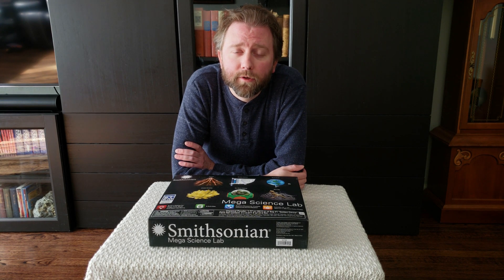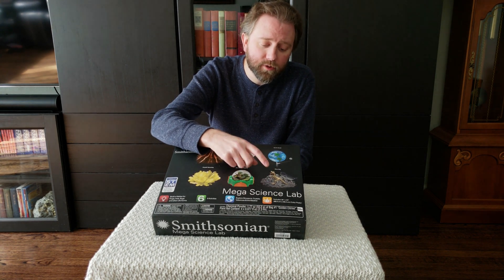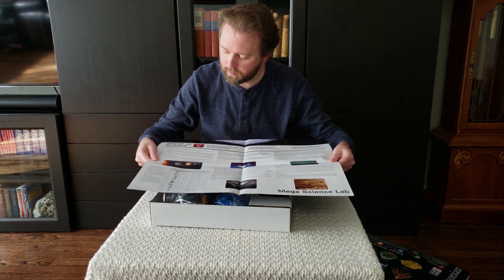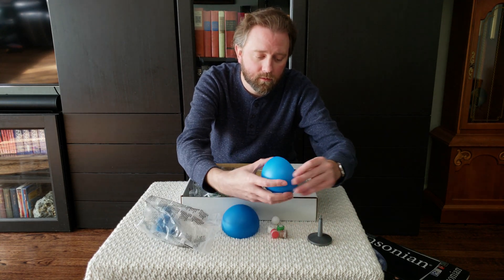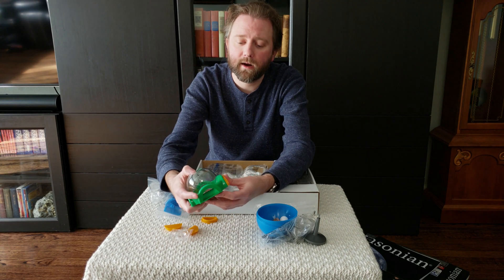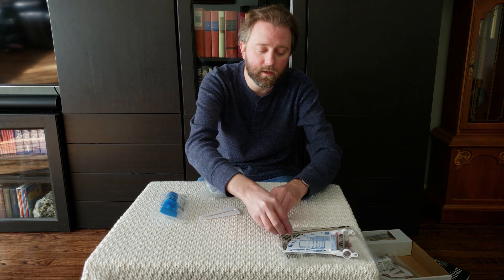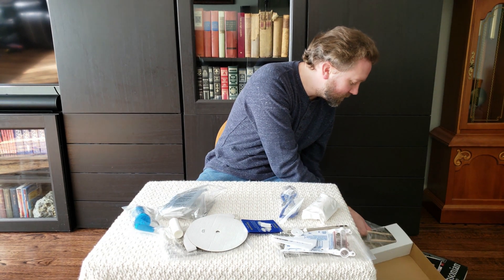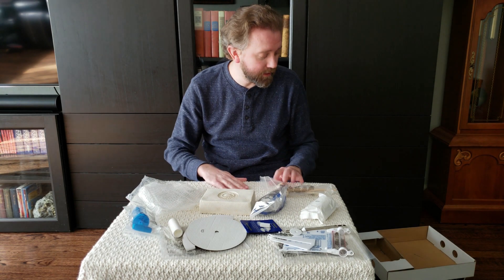6 STEM ACTIVITIES FOR KIDS - Smithsonian Mega Science Lab Review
Load up on activities with the Smithsonian Mega Science Lab.  This STEM lab features Six activities for kids: Volcano, Weather Station, Earth Model, Eco Dome, Dino Dig, & Crystal Growing.

☛ Product featured in this video on Amazon (Amazon)

0:00 Intro
1:05 Unboxing
6:06 Outro

► EQUIPMENT I USE:
Samsung Galaxy S21 Ultra (Amazon)